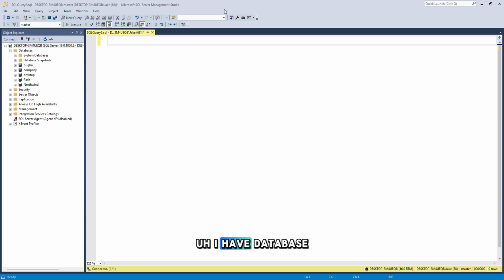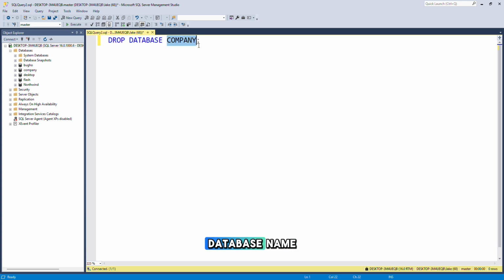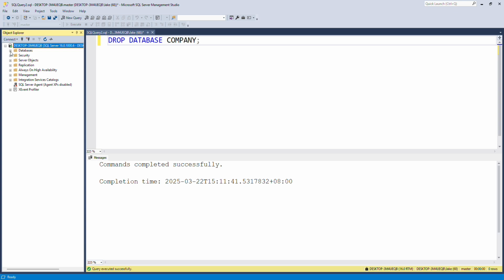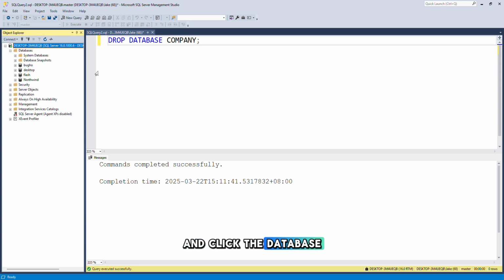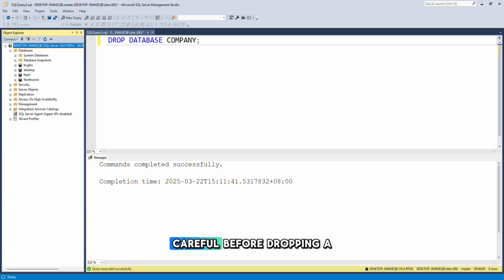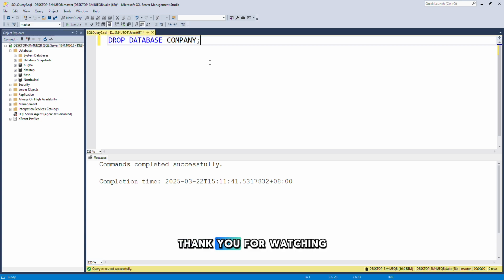how to drop (delete) a database | SQL DROP DATABASE TUTORIAL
The DROP DATABASE statement in SQL is used to permanently delete an entire database, including all its tables, views, stored procedures, and data. Once executed, this action cannot be undone, so it should be used with caution.